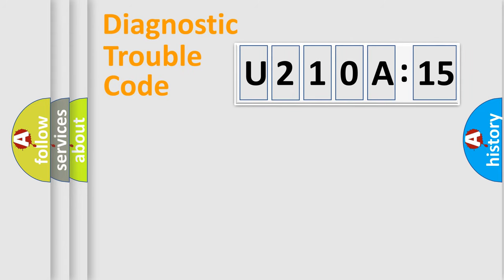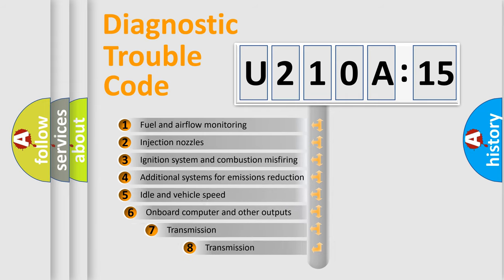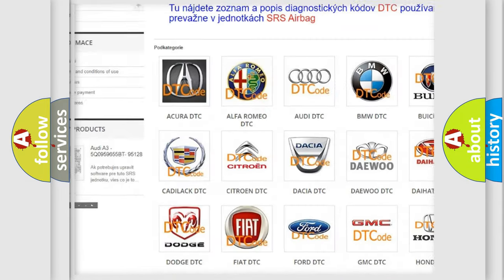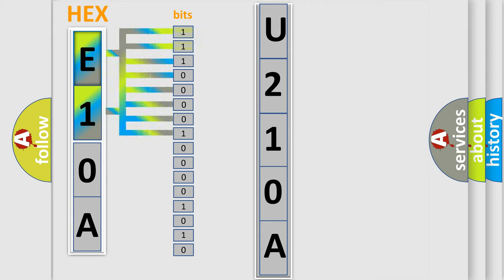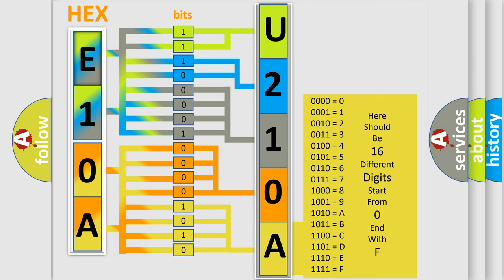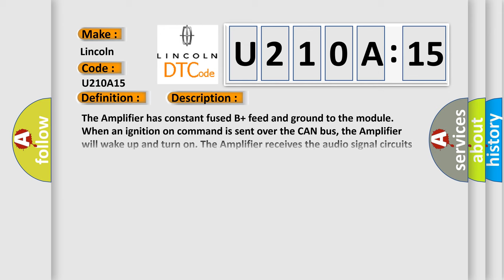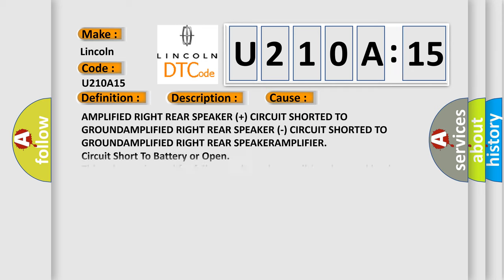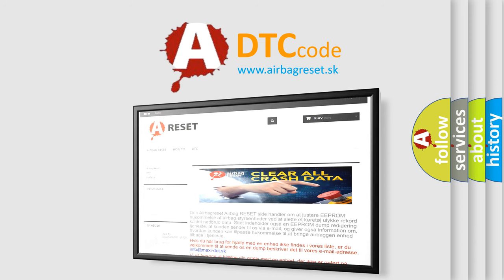DTC Lincoln U210A-15 Short Explanation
Contents:
0:21 Basic DTC analysis according to OBD2 protocol standard.
1:48 Insight into programming
2:58 A diagnostically understandable description of the Diagnostic Trouble Code
3:05 Basic error definition

Make:
Lincoln
Code:
U210A 15
Definition:
Channel 8 Audio Speaker Output-Circuit Short To Ground
Description:
Cause:
AMPLIFIED RIGHT REAR SPEAKER (+) CIRCUIT SHORTED TO GROUNDAMPLIFIED RIGHT REAR SPEAKER (-) CIRCUIT SHORTED TO GROUNDAMPLIFIED RIGHT REAR SPEAKERAMPLIFIER
Failure Type: